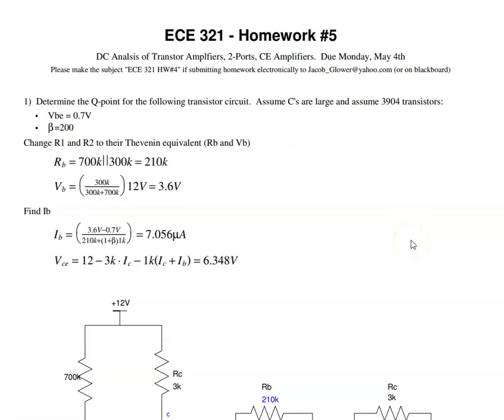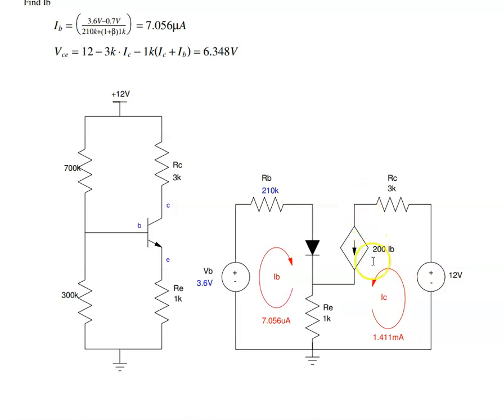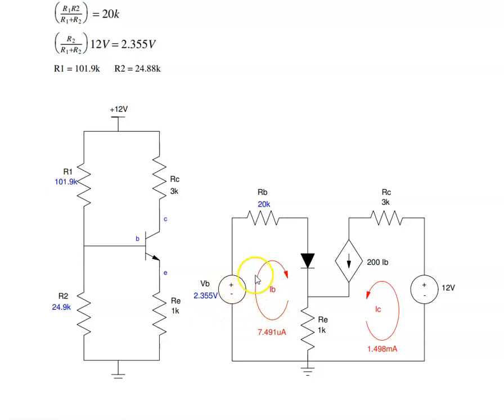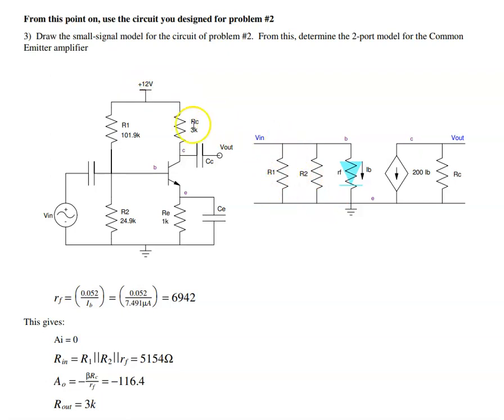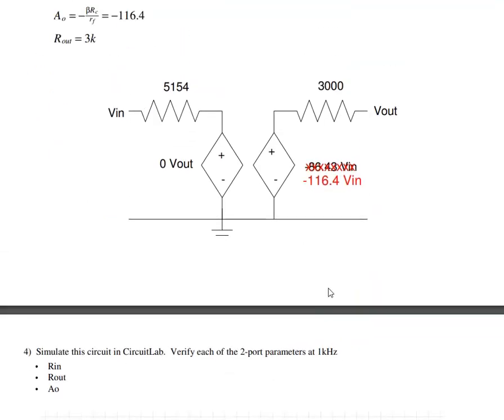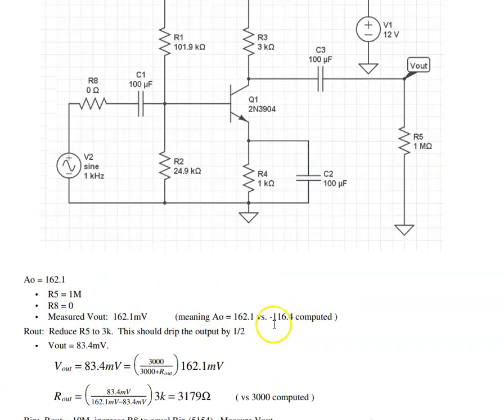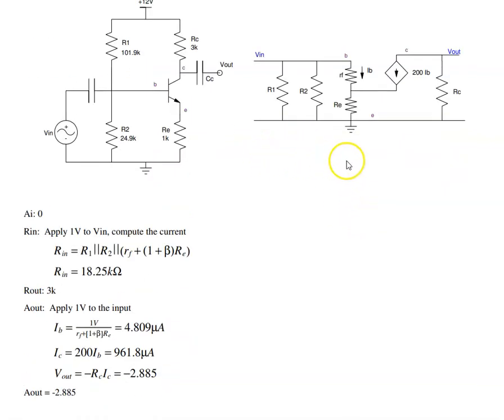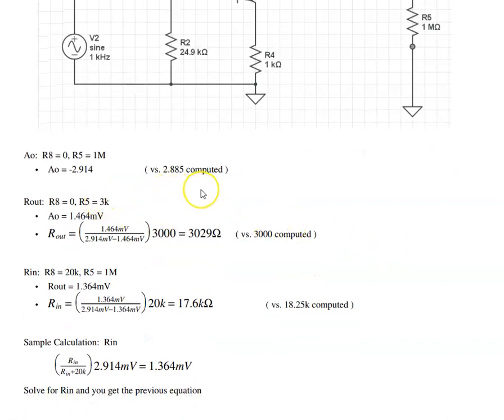ECE 321 Homework #5 Solution (Transistor Amplifiers)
ECE 321 Homework #5 Solution (Transistor Amplfiiers).  NDSU ECE 321 Analog Electronics, Spring 2020.  Please visit Bison Academy for corresponding lecture notes, homework sets, and solutions.